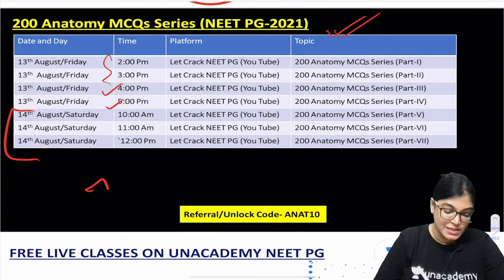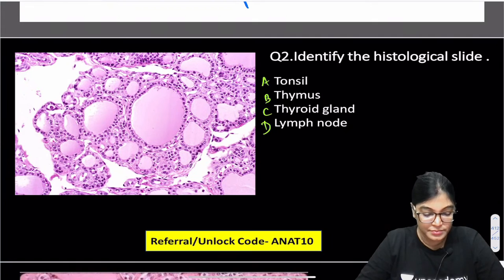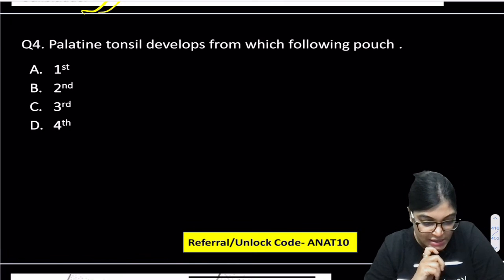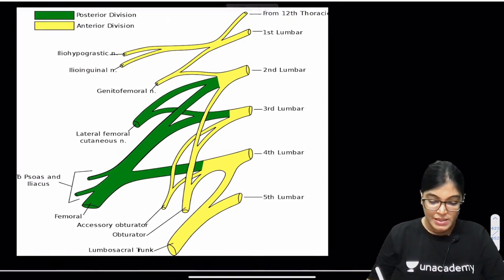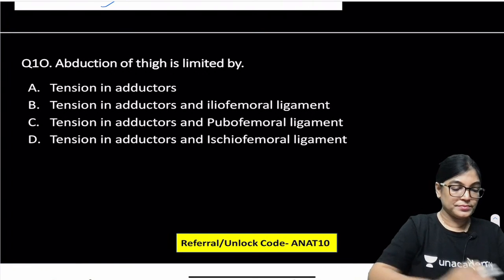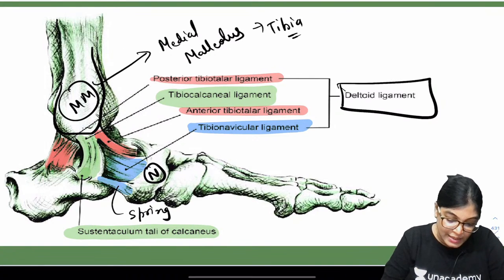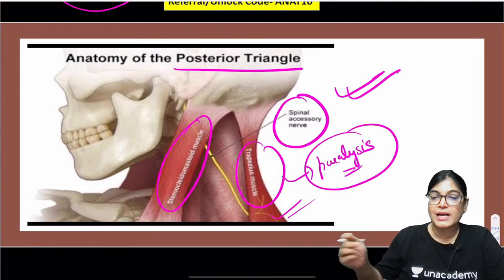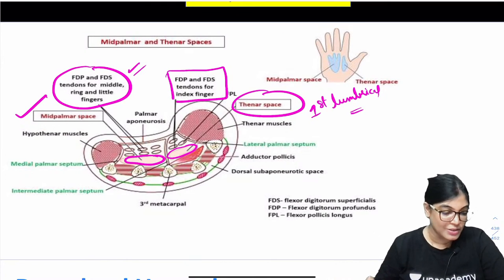200 Anatomy MCQs Series (Part-3) | NEET PG 2021 | Dr. Monalisa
In this session, Dr. Monalisa will be teaching about200 Anatomy MCQs Series (Part-3)  for NEET PG.

Iconic:
Unacademy & PrepLadder

With Unacademy
All Resources Included in PLUS Subscription
- Live Batches
- Recorded Classes
- QBank & Notes*

With PrepLadder
All Resources of Dream Subscription
- Video Lectures
- QBank 3.0
- Rapid Revision
- Snapshot & Treasures